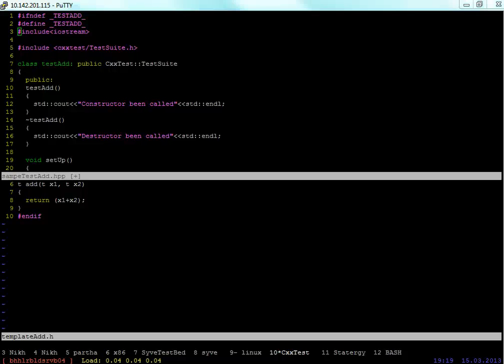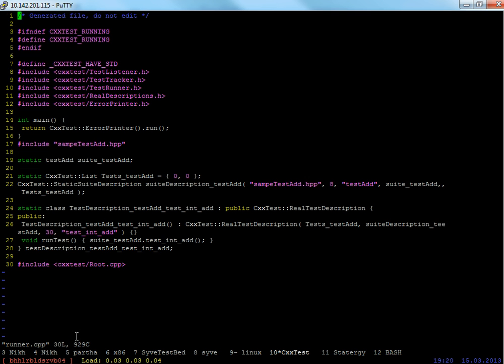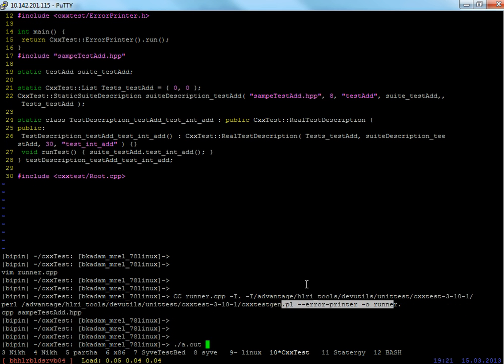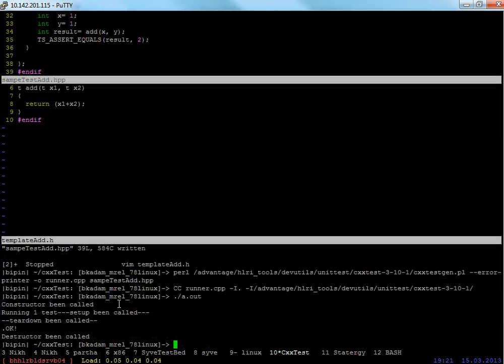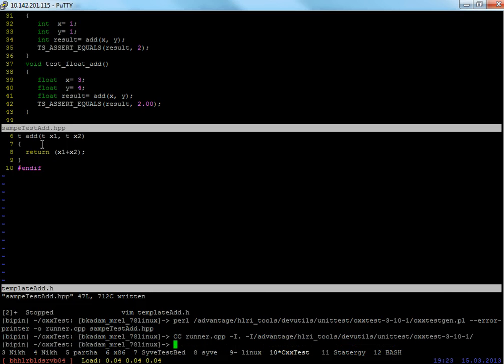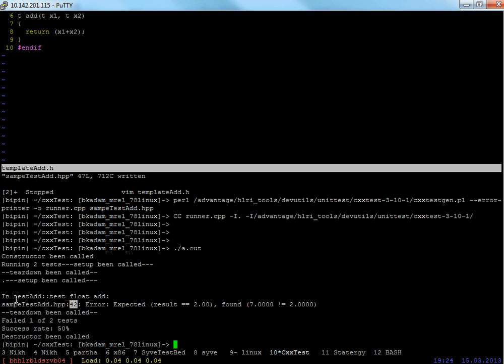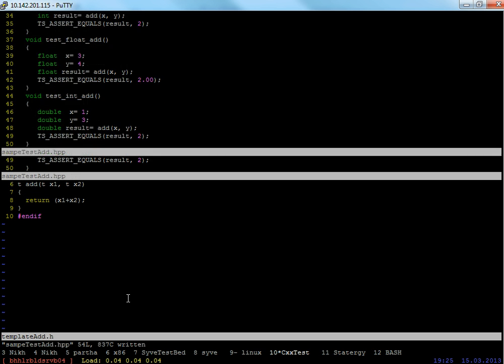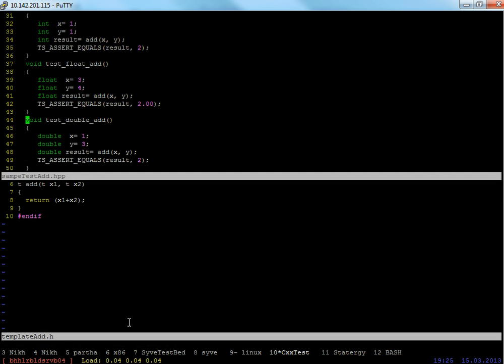part 2 of cxx